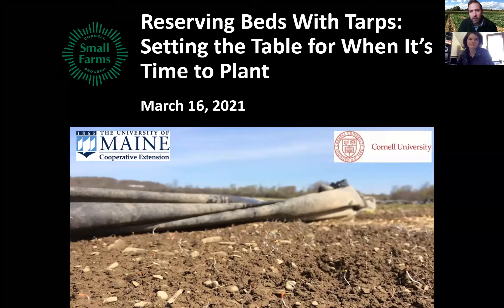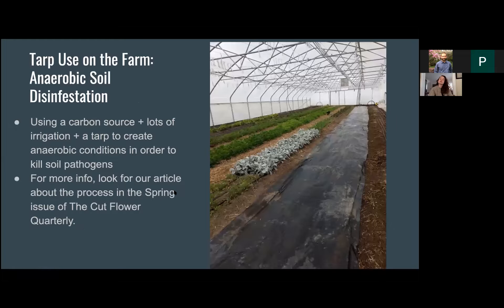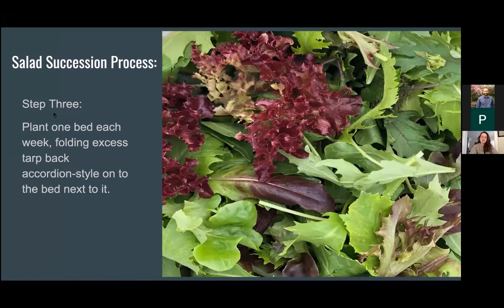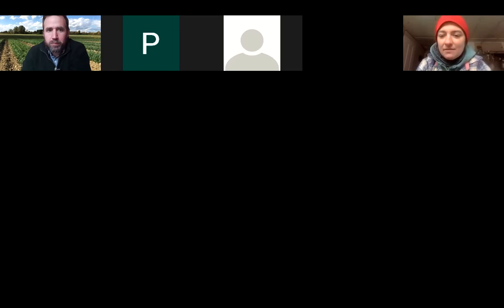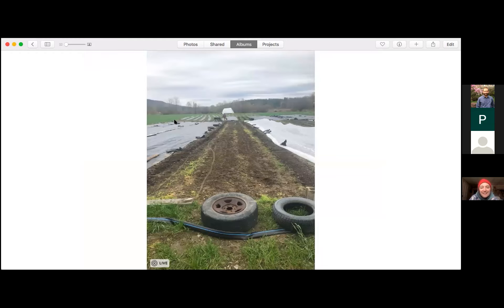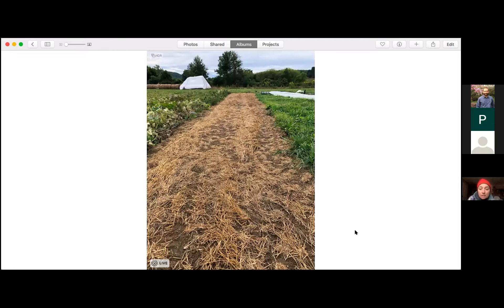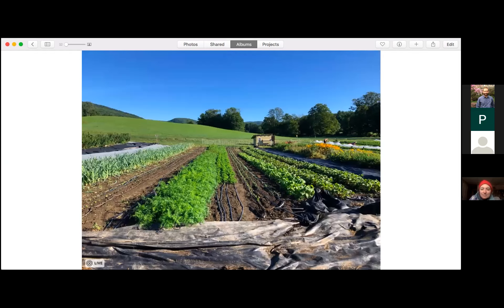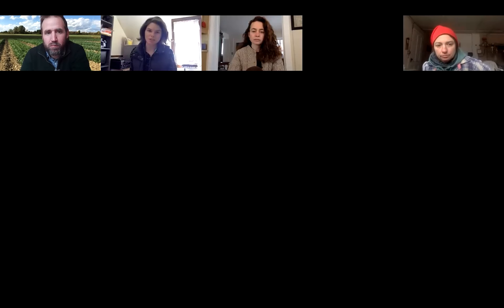Reserving Beds With Tarps: Setting The Table For When It’s Time To Plant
It feels good to know beds are reserved and ready to go, but the logistics can be ugly – moving, securing, and shedding water. How can tarps be used to hold beds in a busy rotation with fewer weeds and less mess? One way is to use tarps for succession plantings, where tarps are laid and peeled back over time. This is the first of three webinars covering emerging tarping practices for organic vegetable production.

At 04:24 Rachel Cross of Spirit of Wallon Market Garden in Boyne City, MI talks about how they use tarps in their salad green succession plantings as well as to create anaerobic soil conditions to manage specific soil pathogens.

At 16:55 Molly Comstock of Colfax Farm in Alford, MA shares how they are using woven fabric to hold beds between crops, killing crops and suppressing weeds, and moving towards no-till.

The discussion begins at 37:37 going over questions like types of tarps, vermin damage/control, storage, and timing.